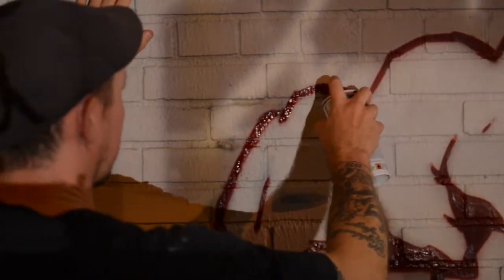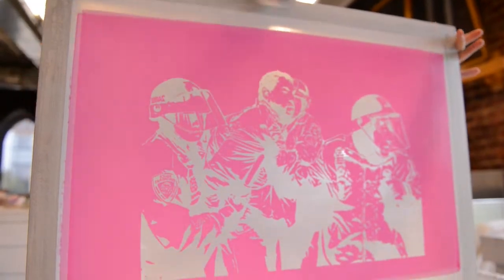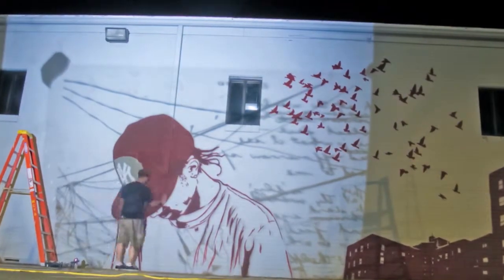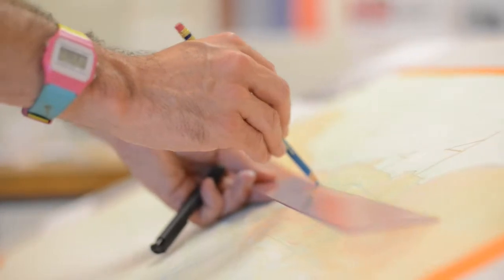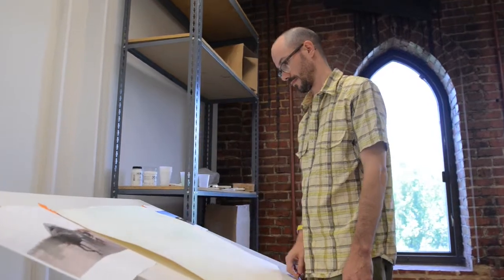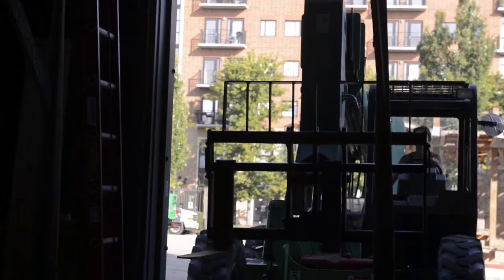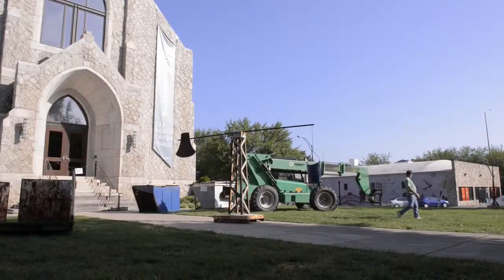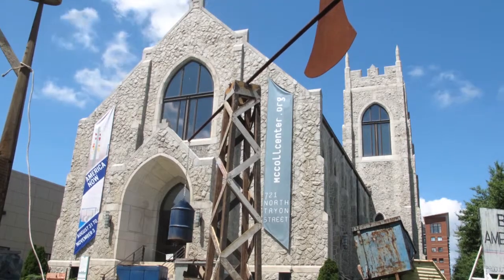DNC - Artists-in-Residence 2012